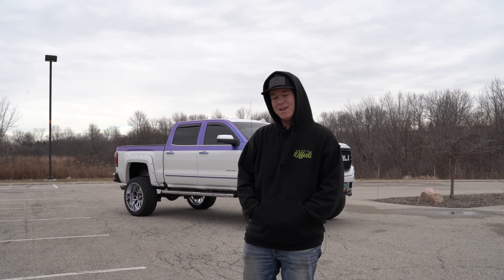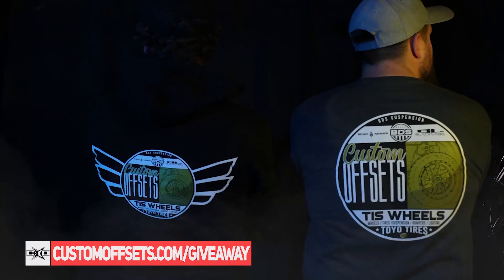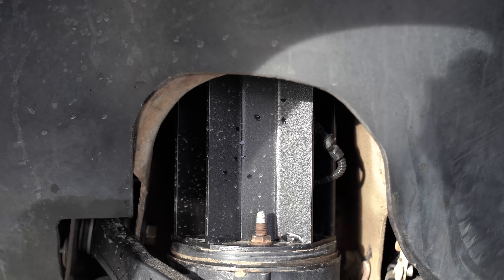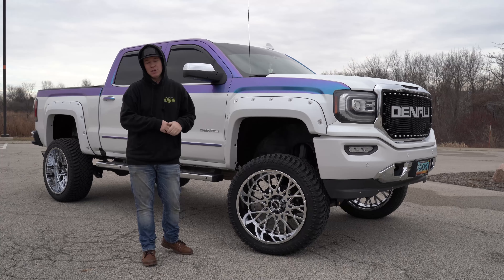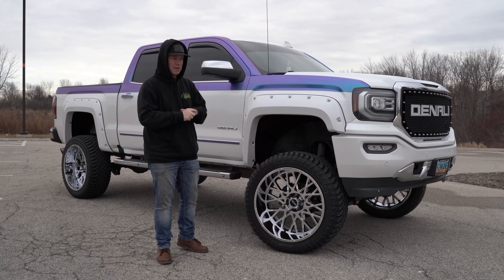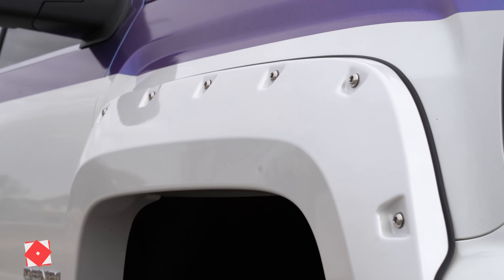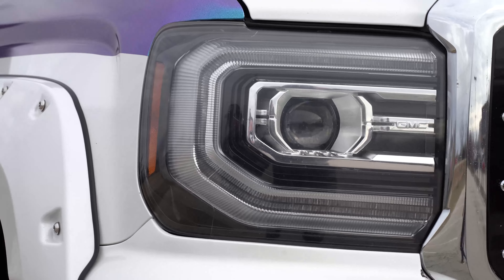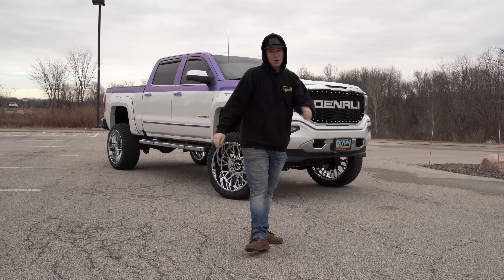Huge Custom 2016 GMC Denali!!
Lawson goes over a  2016 GMC Denali with a Rough Country 7" lift kit with Vision Rocker wheels wrapped in the Atturo Trail Blade XT tires!